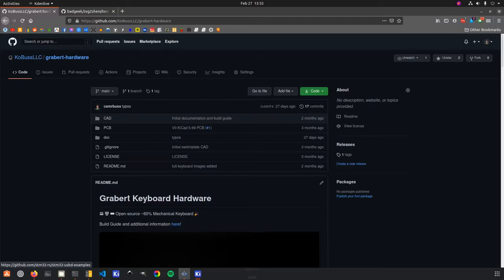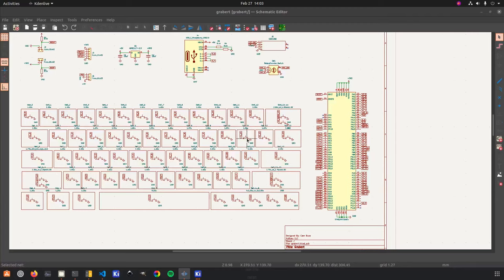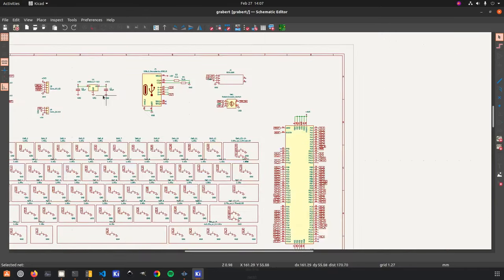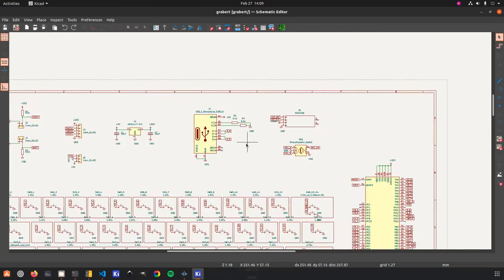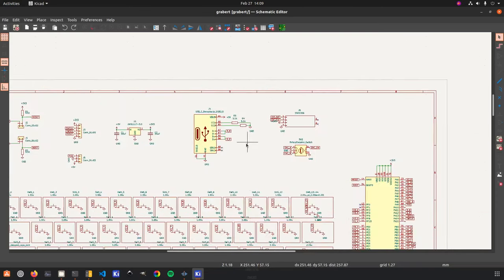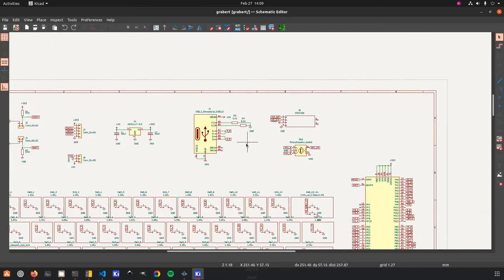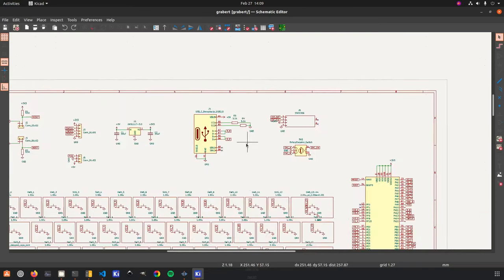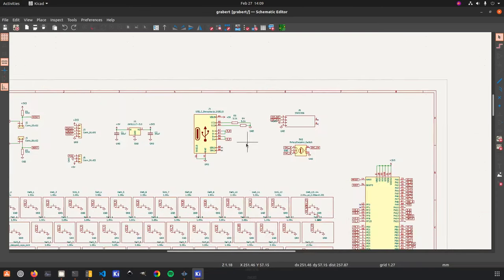How we designed a mechanical keyboard PCB!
How we designed the Grabert mechanical keyboard PCB!